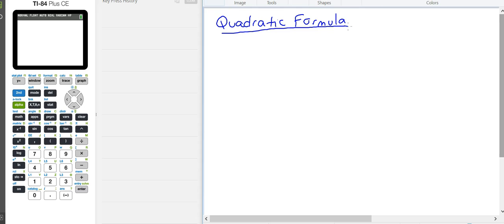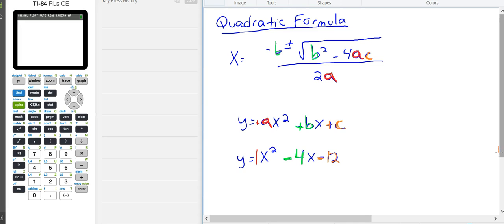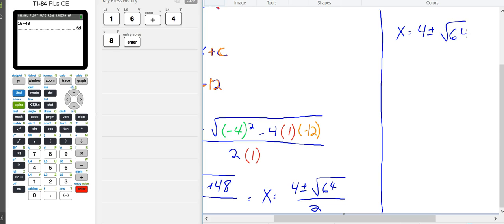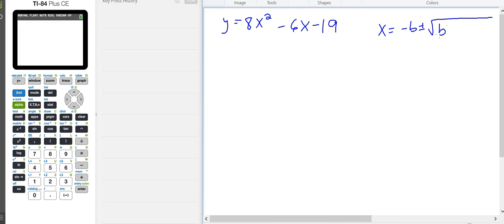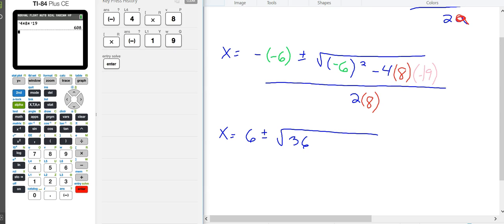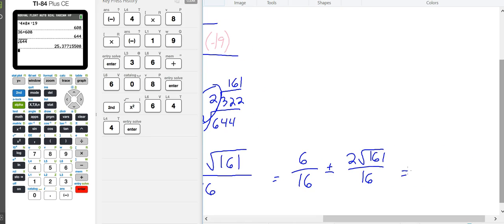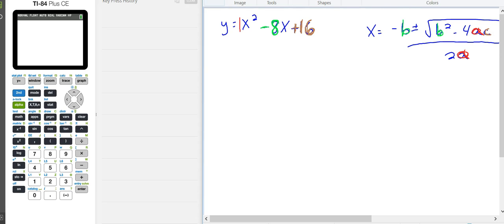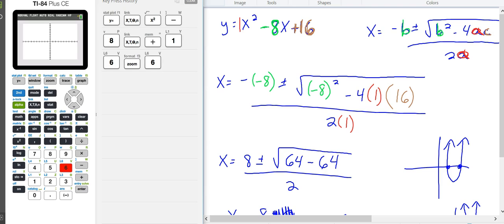Solving Quadratic Equations Using the Quadratic Formula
This video will teach you how to solve quadratic equations for their roots using the quadratic formula. This is a very important topic because solving quadratic functions for their roots is a heavily tested topic on the New York State Common Core Algebra 1 Regents Examination.